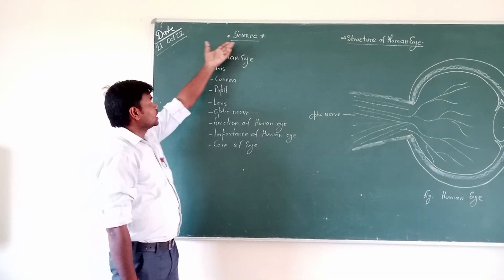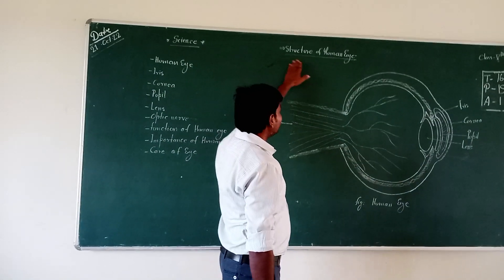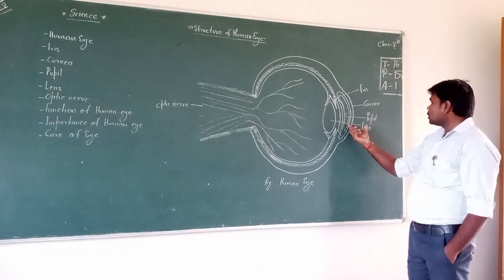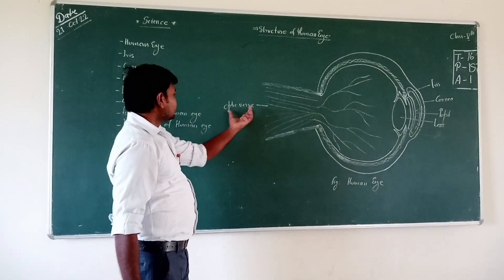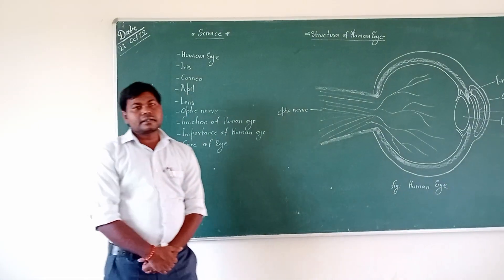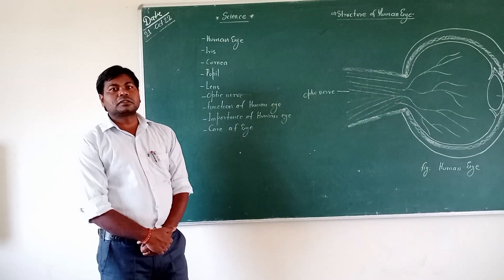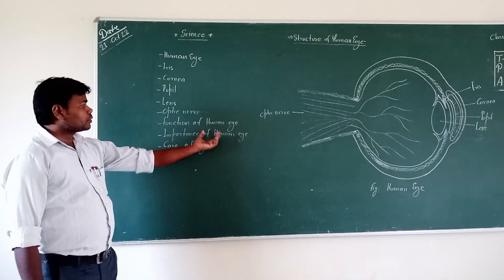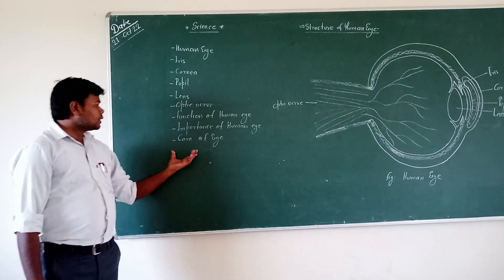Today we all learning here to topic of """Human Eye"""